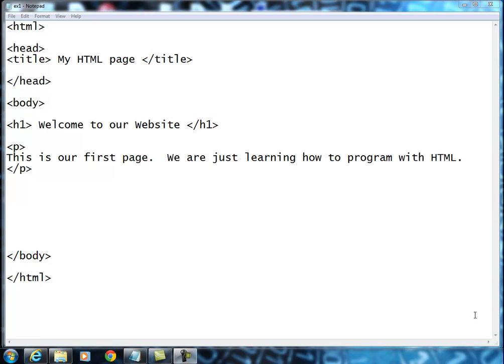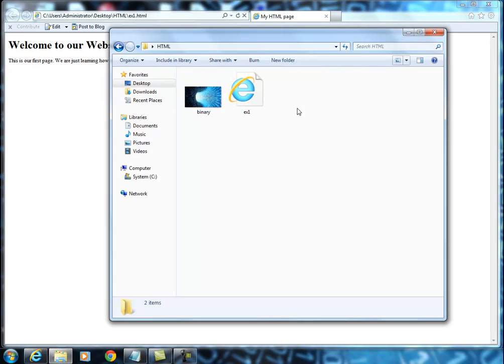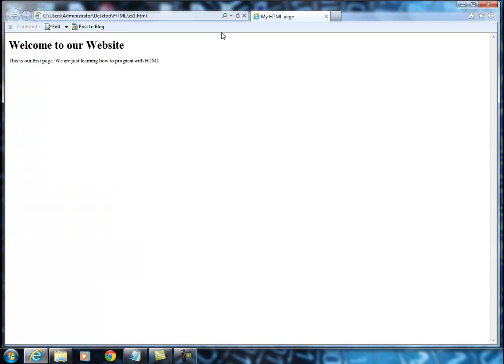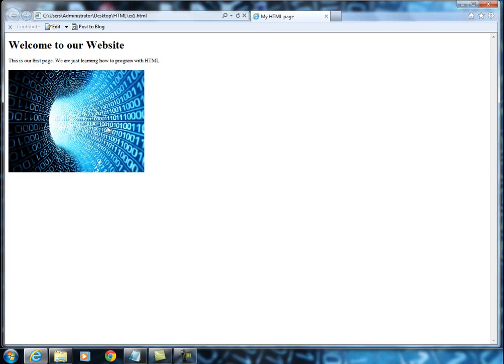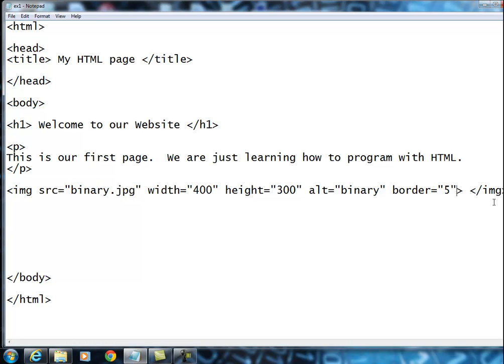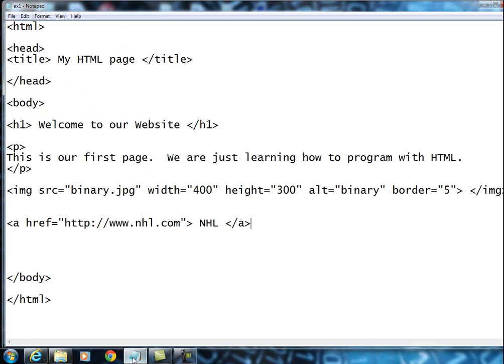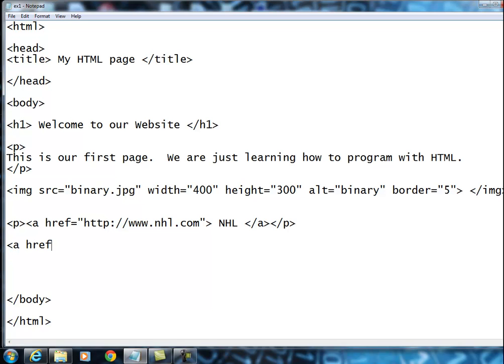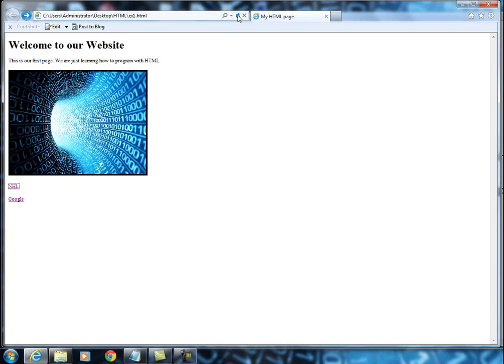HTML Basics 2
This HTML Basic tutorial cover how to embed a picture, add hyperlinks, making a word bold and italic.